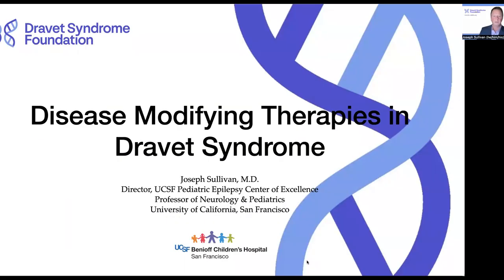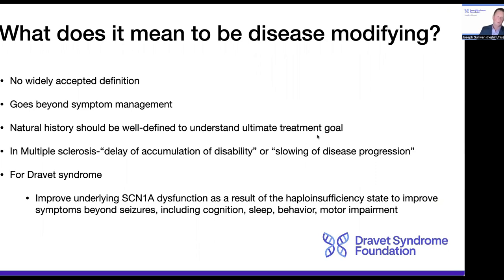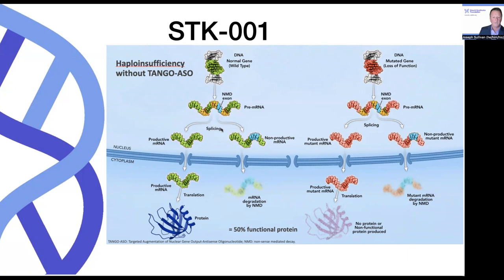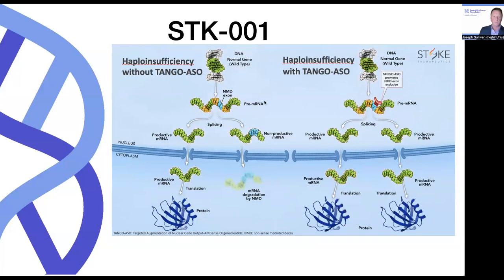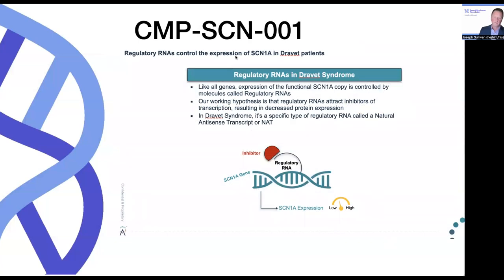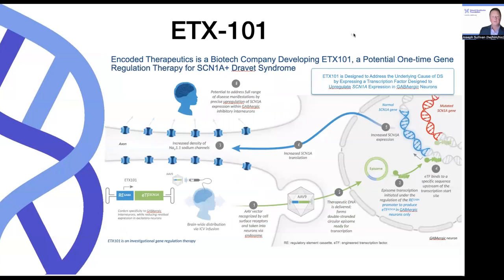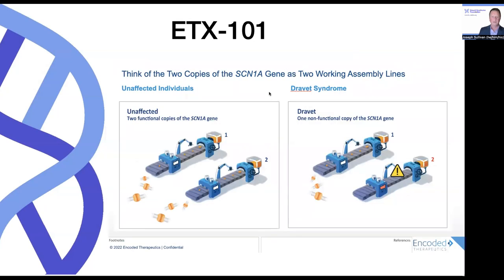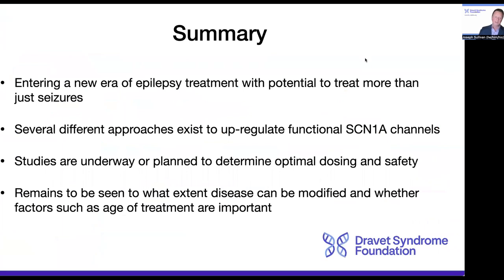Disease Modifying Therapies in Dravet Syndrome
Presented by Joseph Sullivan, MD

The development of this updated professional educational series by the Dravet Syndrome Foundation was prompted by the recent publication of the International Treatment Consensus on Diagnosis and Management of Dravet Syndrome.